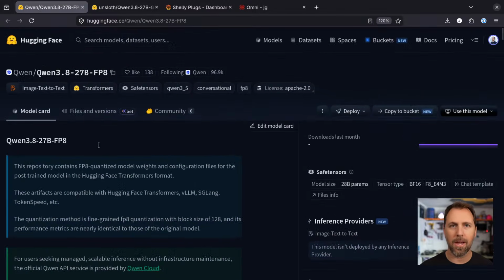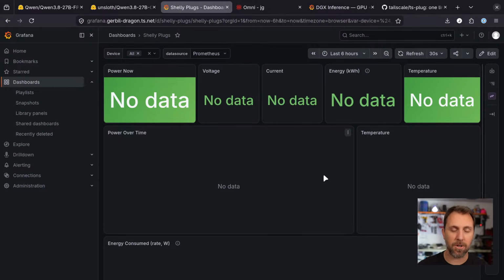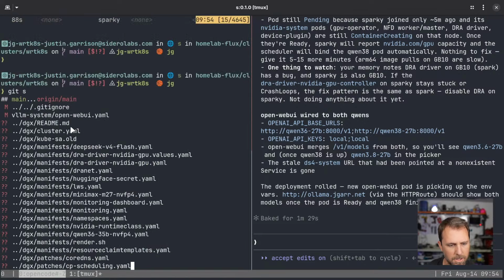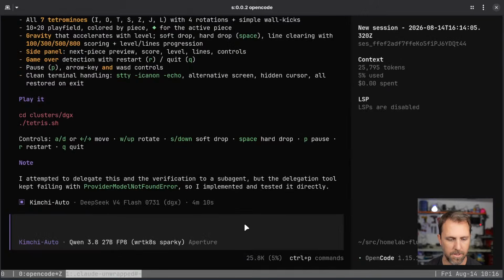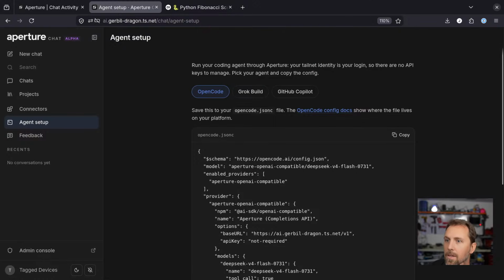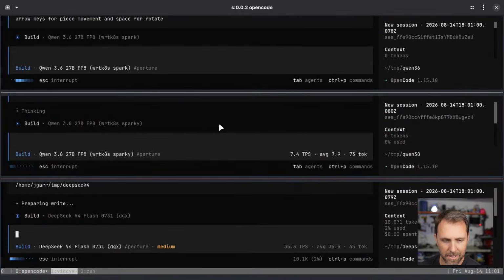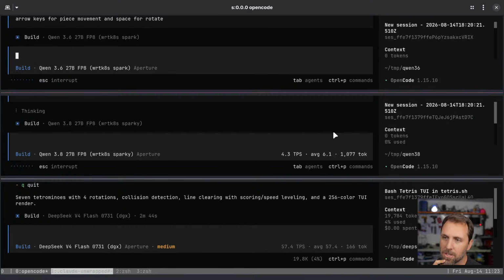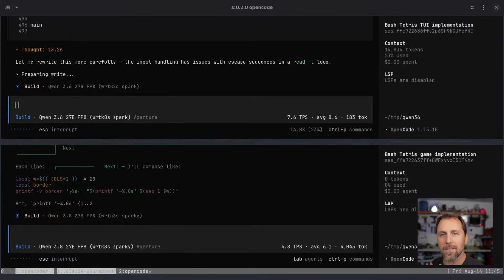Qwen 3.8-27B on NVIDIA Spark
Deploying the new model on Spark hardware with Talos Linux and Kubernetes.